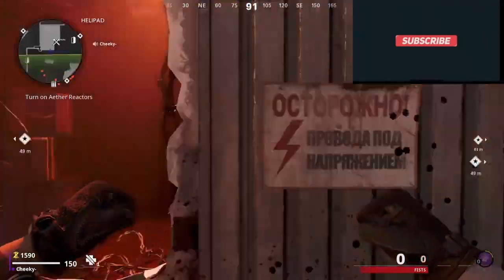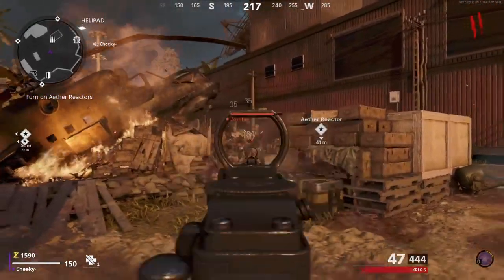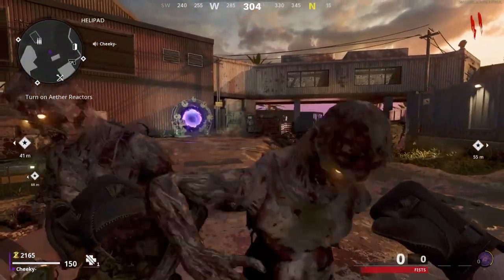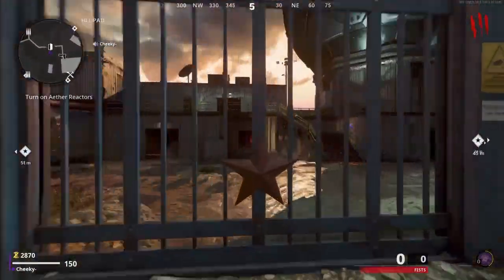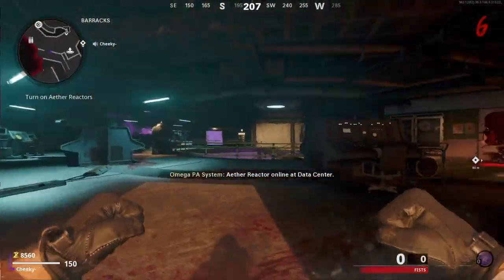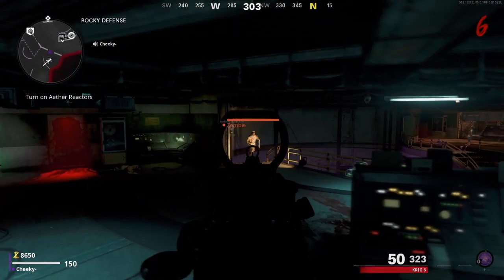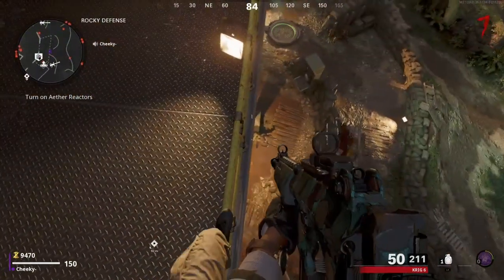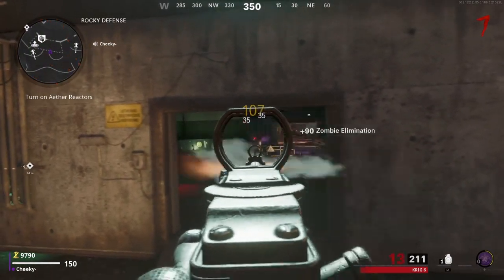*NEW* BEST FIREBASE Z GOD MODE + SOLO UNLIMITED XP GLITCH ALL WORKING!(AFTER PATCH) *EASY*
Partnered with GamerGrind.Co the best coffee for gamers. Use ‘HMKTVYT’ at the checkout For discount of your purchases!

cold war zombies glitches after patch.